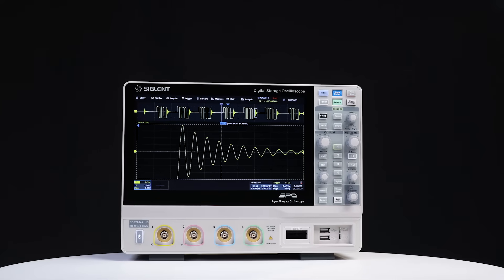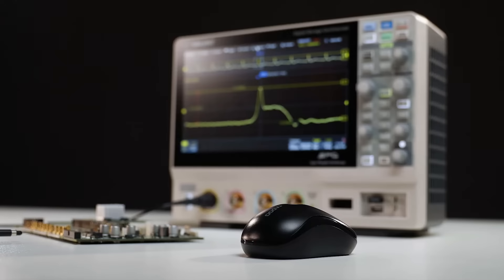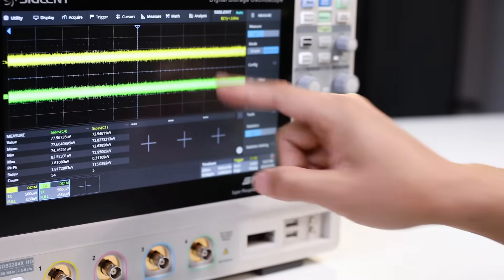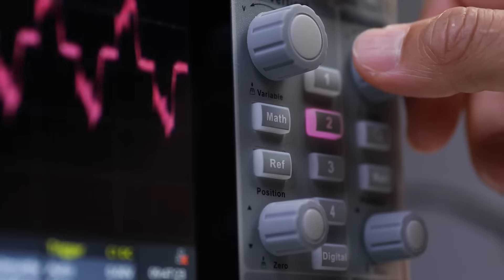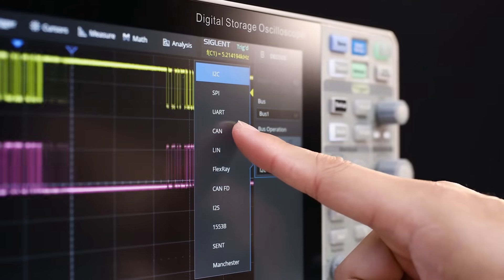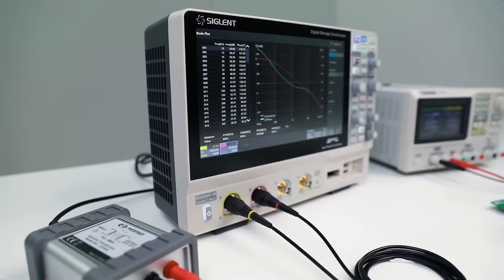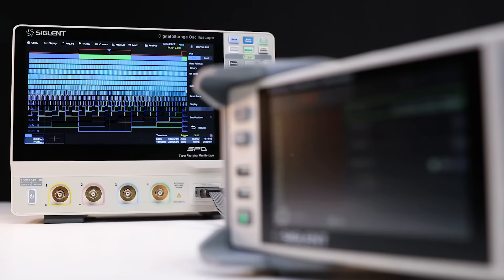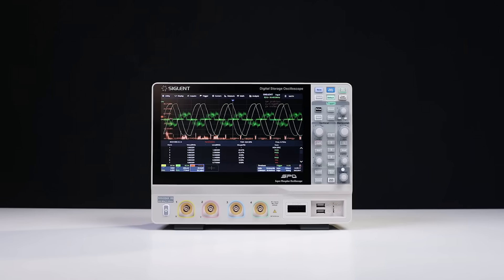Spec Intro of SDS2000X HD 12-bit Digital Oscilloscope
In many applications,measurements are limited by the vertical resolution of the scope’s front-end. Compared to a 8-bit oscilloscope, the 12-bit SIGLENT HD delivers 16 times greater dynamic range, from 256:1 to 4096:1.

SIGLENT SDS2000X HD oscilloscopes are available in 100, 200, and 350 MHz bandwidths. The series features SIGLENTS new 12-bit A to D converter that provides up to 2 GSa/s sample rate coupled with a deep memory of 200 Mpts/ch.